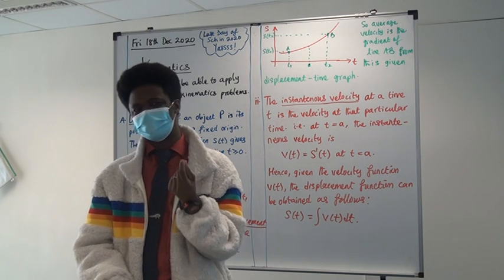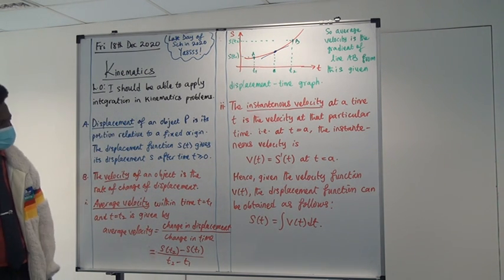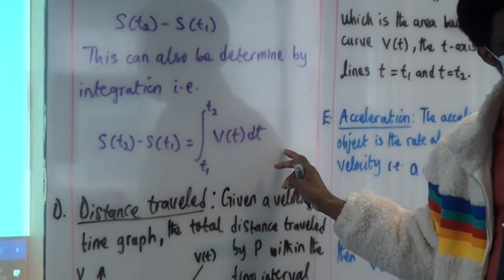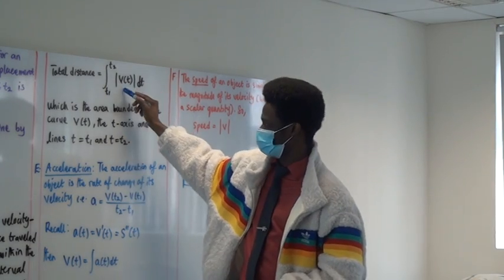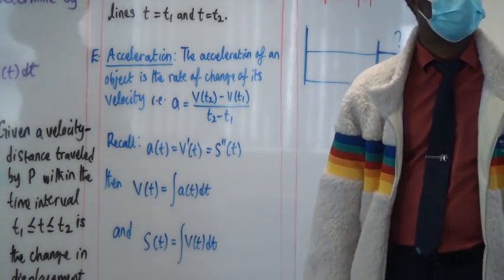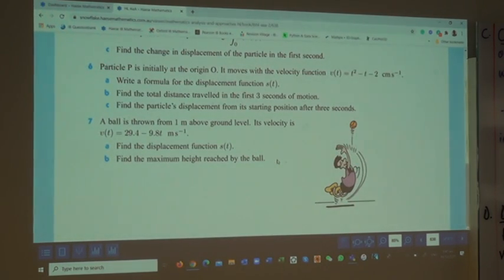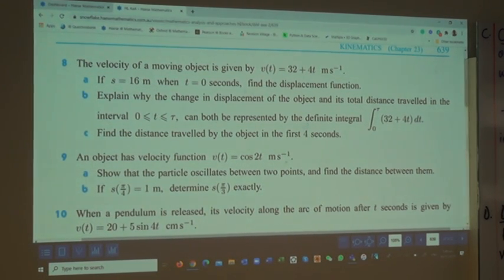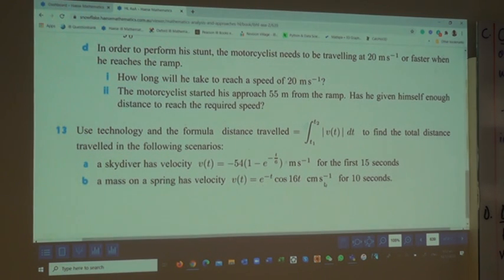Fri 18 Dec 2020: Application of Integration - Kinematics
In today's lesson, we conclude the application of integration with discussion on kinematics problems - displacement, velocity, acceleration, and speed.